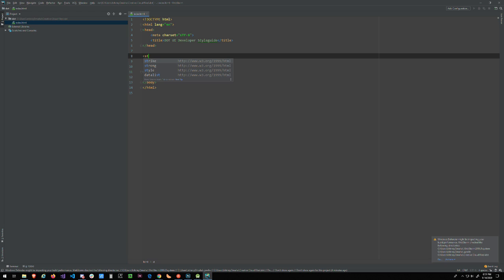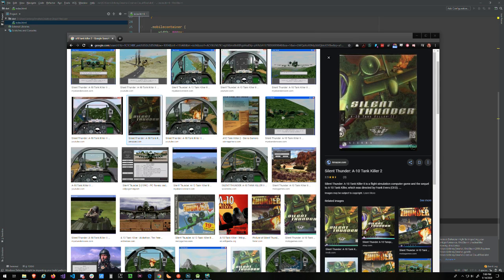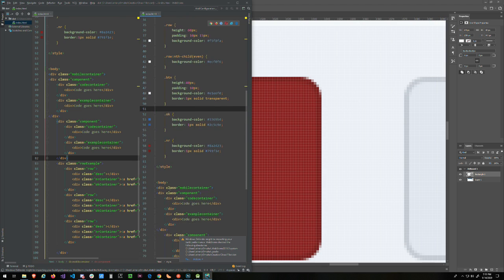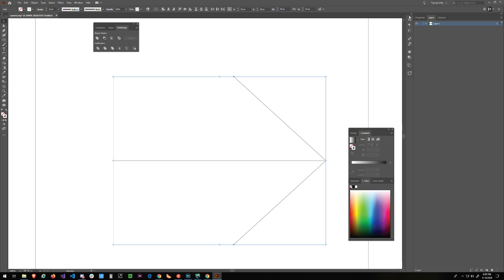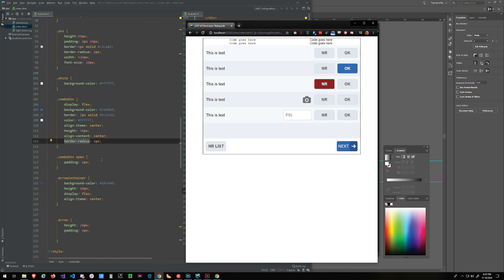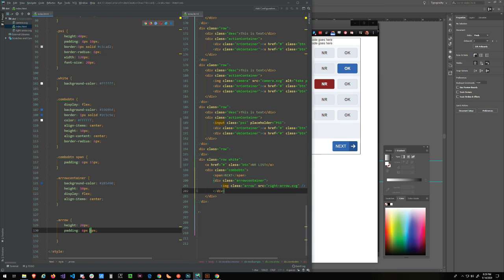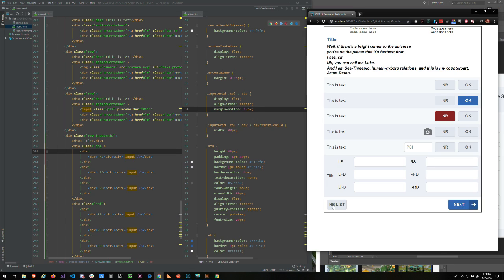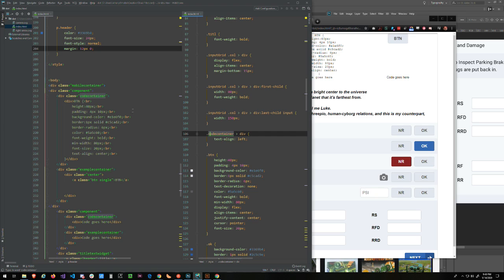Streaming what I do at work - creating a UI developer style guide (also rawb.tv at 7CST!)